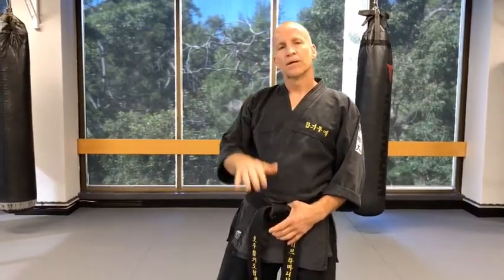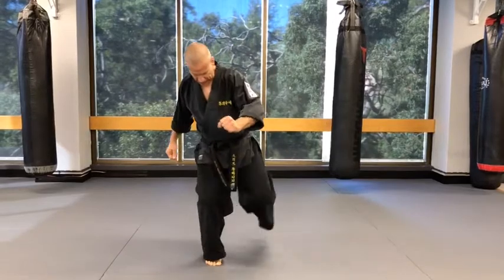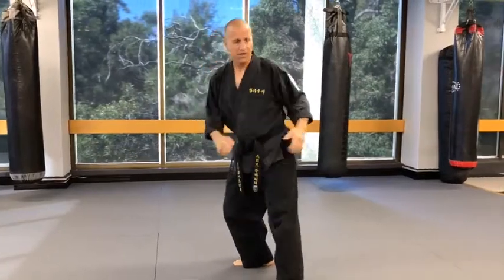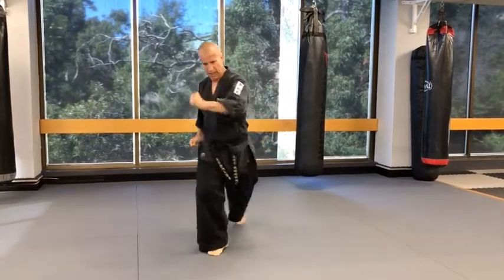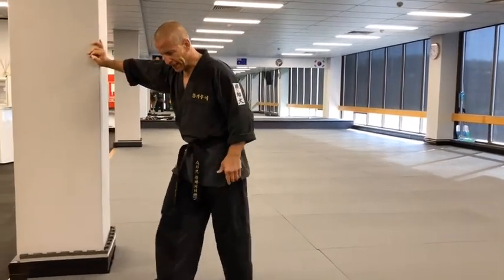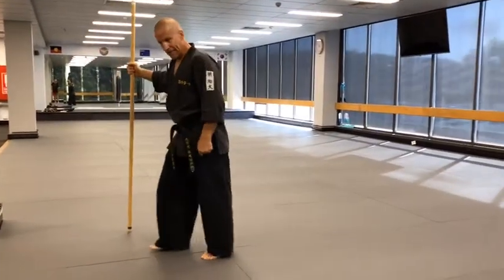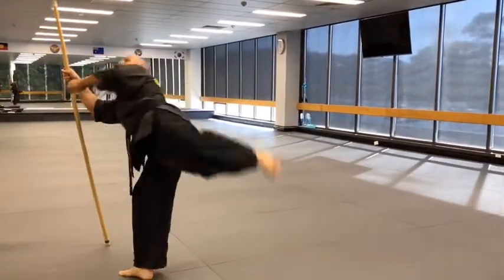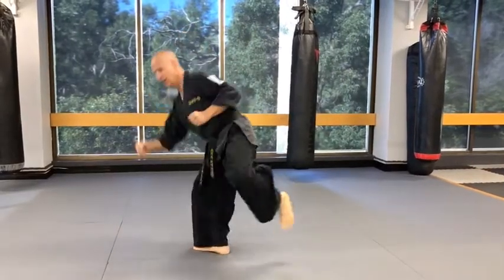AHA Master Tamanini Hook Kick